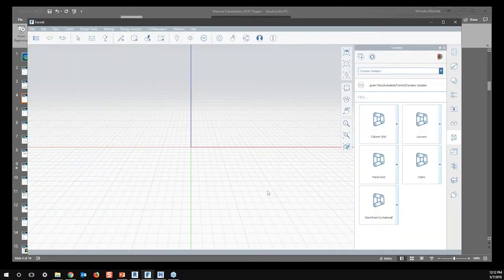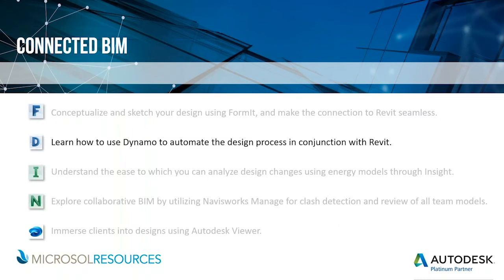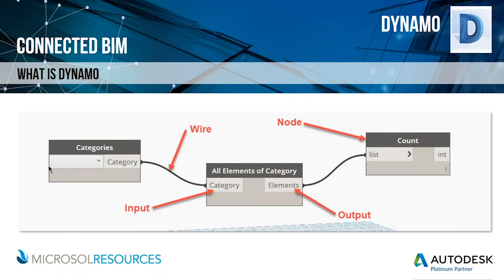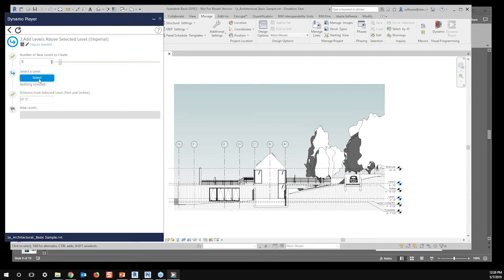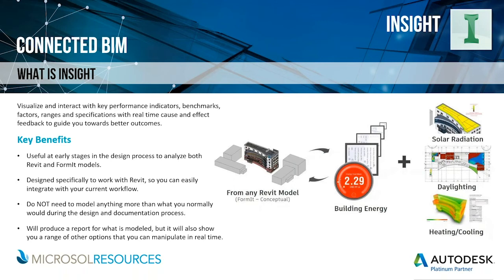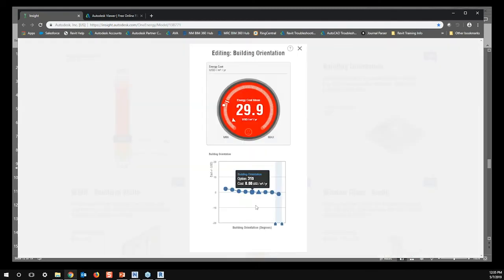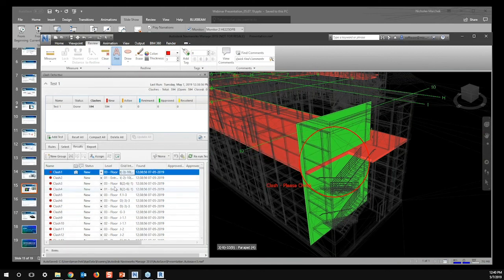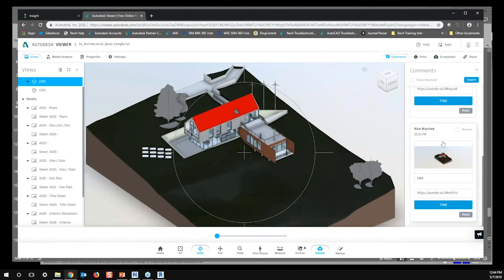What's New with Autodesk Architecture, Engineering, and Construction Collection ?